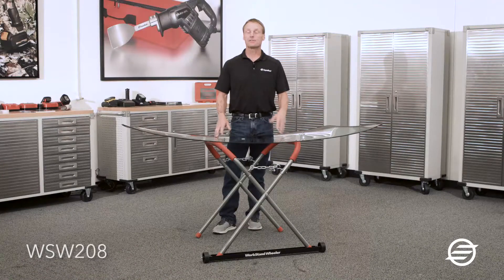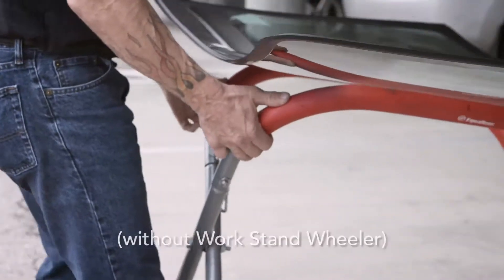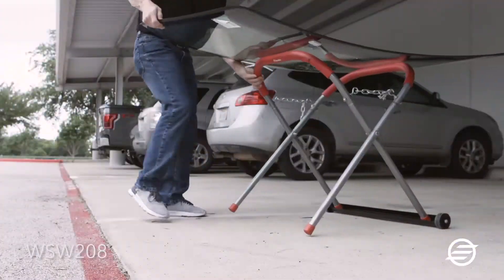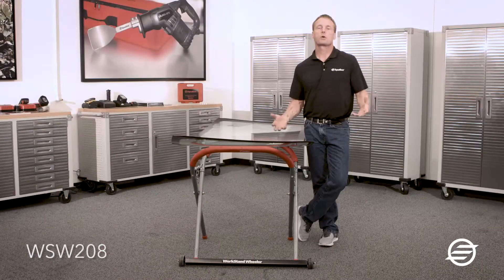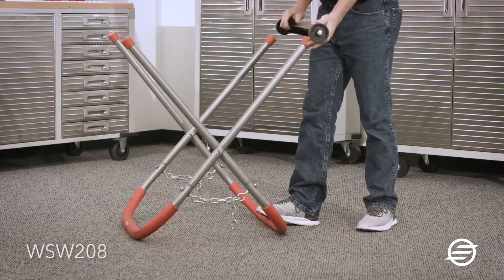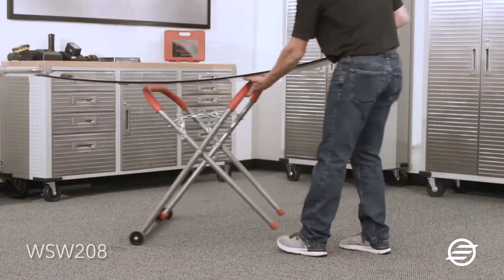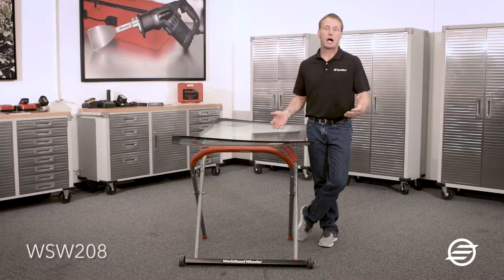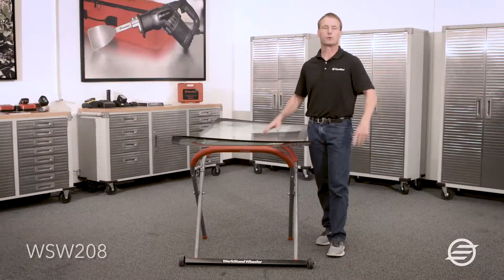Work Stand Wheeler (WSW208) - Auto Glass Tools by Equalizer™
This innovative product assists technicians in moving loaded work stands. The Work Stand Wheeler fits both square or round X-Frame type tube stands and supports up to 500 lbs. of components. The entire unit measures 36” long with a low 3” profile for easy storage and is easily transportable for mobile technicians. It’s small enough to be out of your way during use and easy to store when done.

It does not include Windshield Stand!